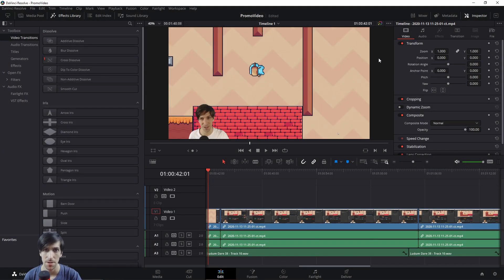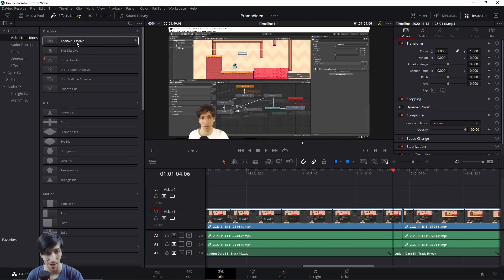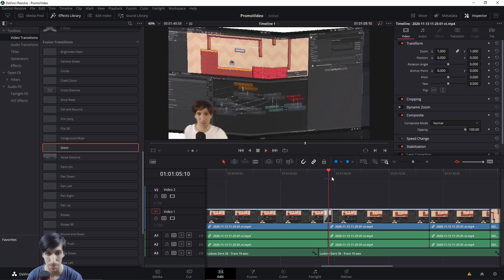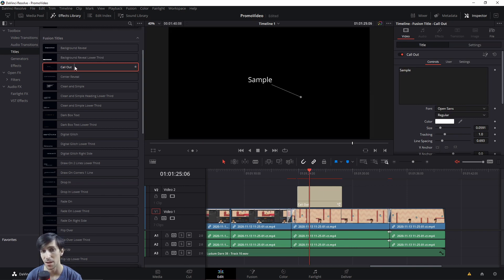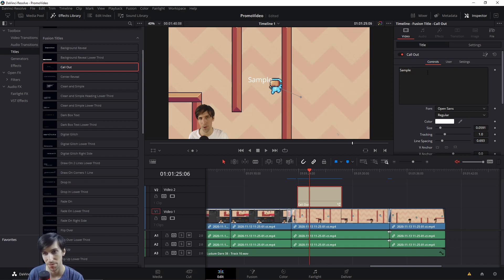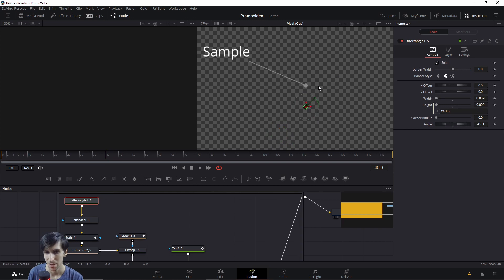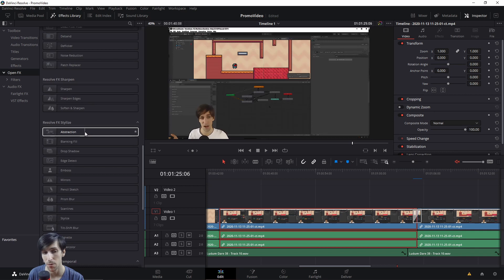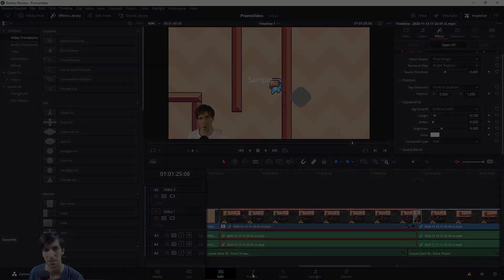New Changes to Transitions, Titles, and Effects in DaVinci Resolve 17 Beta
DaVinci Resolve 17 added a bunch of new transitions and titles as well as changes to how you see and use the effects library inside of the new version. This video takes a look at what's new and gives you a quick overview of what to expect as of the Resolve 17 beta.